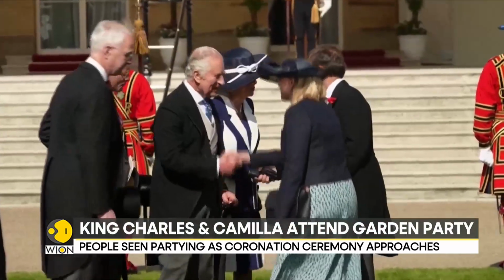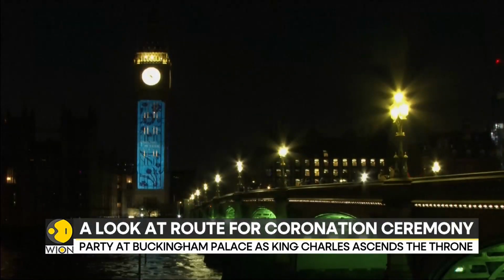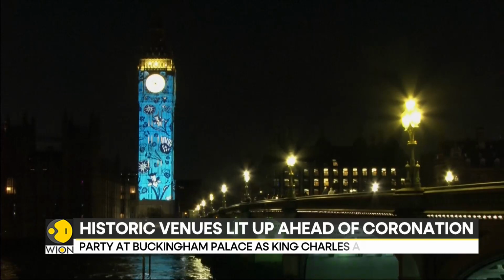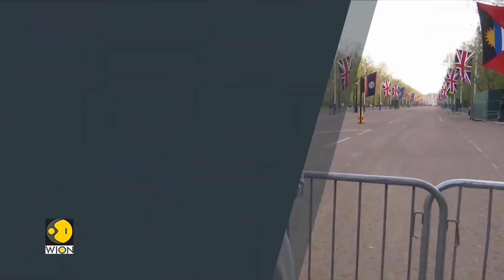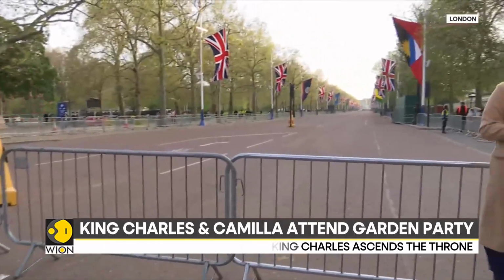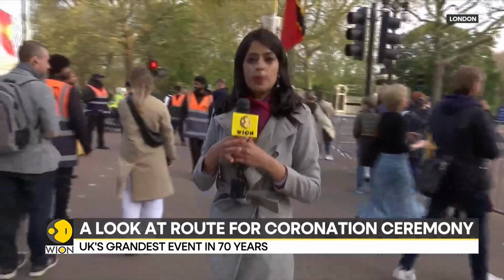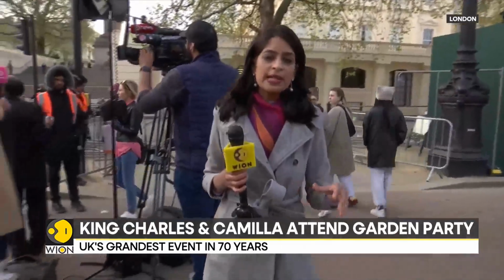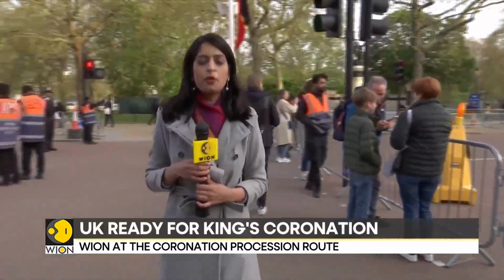UK's Iconic Venues Illuminate in Preparation for Historic Coronation | World Latest News | WION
The UK is ready for King Charles' coronation, with the grand event being just 2 days away, venues across the world are lit up. Now, ahead of the mega event, the King and the Queen attended a garden party at Buckingham Palace on Wednesday. For details, watch the video.